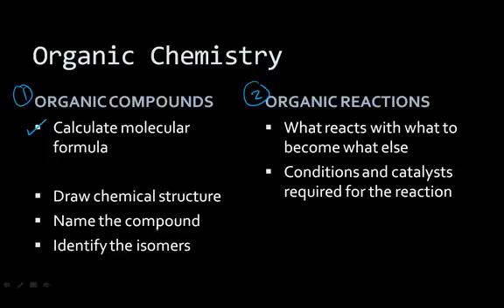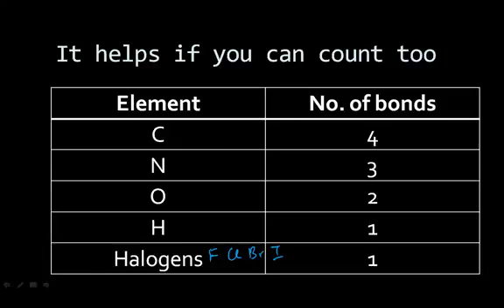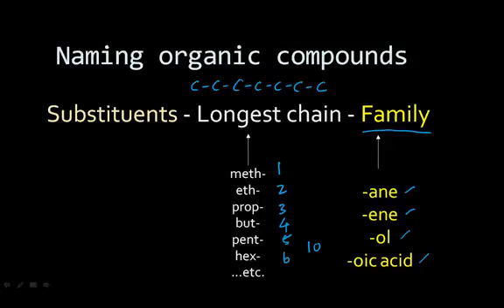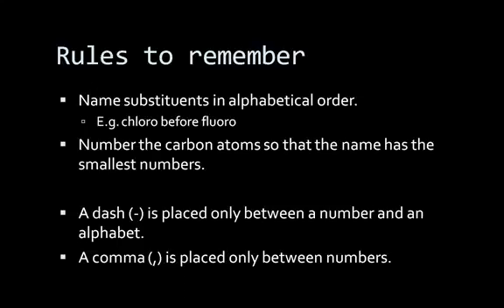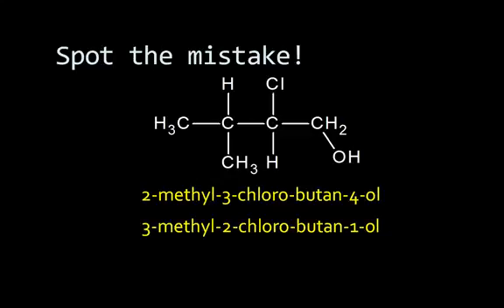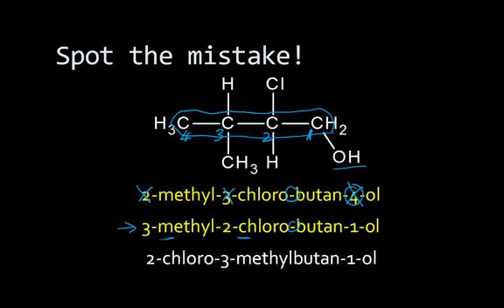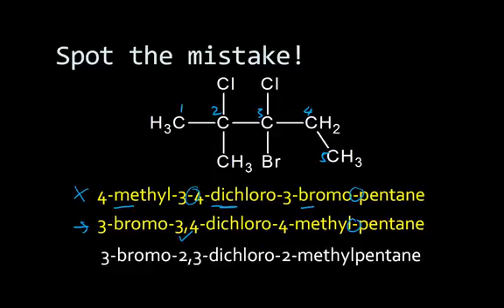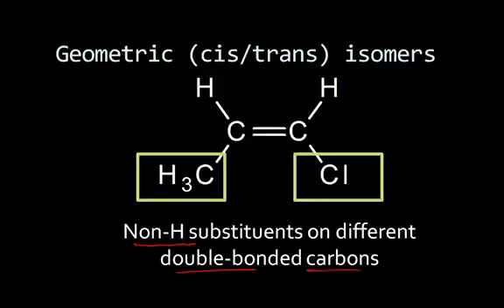CPR Episode 1 Organic Chemistry Nomenclature